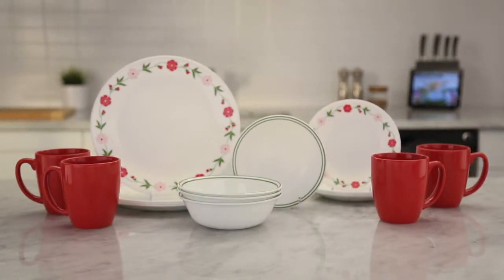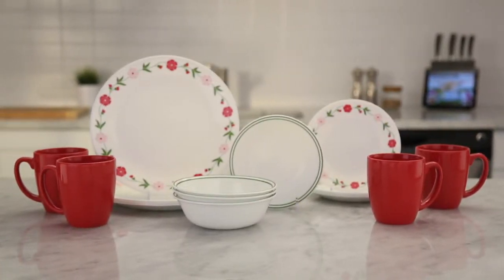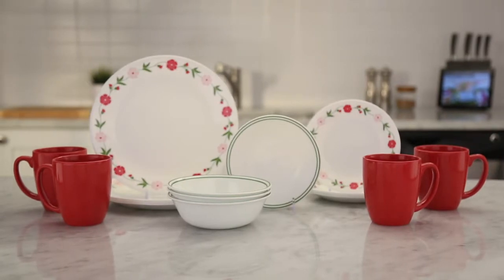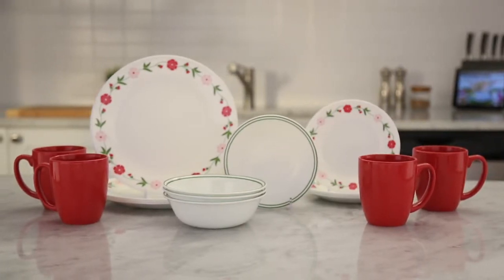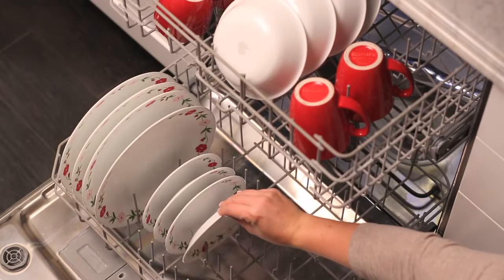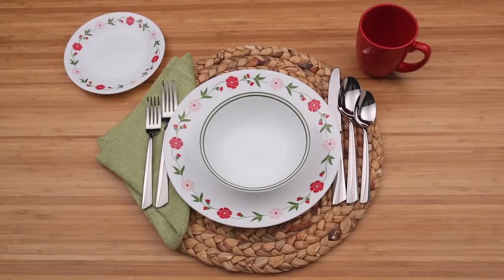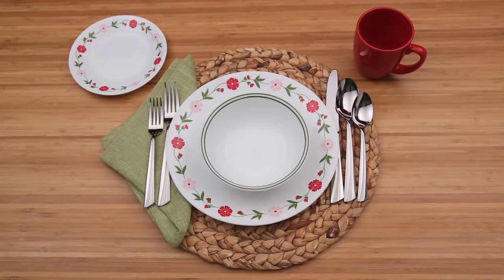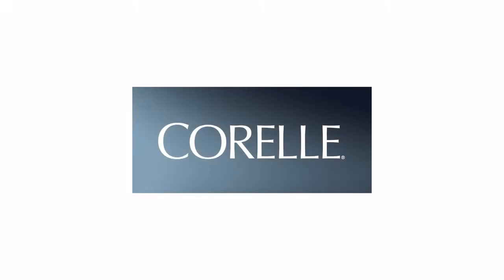Corelle SpringPink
Break and Chip Resistant, Patented Vitrelle 3 Layer Glass, SPACE SAVING, Non-Porous & Microwave Safe
Made in USA, Chip Resistant, Light & Thin
Stain Resistant, 3 Layered Laminated Glass, Dishwasher, Freezer Safe
Free replacement of any Corelle item that breaks, chips or cracks or permanently stains within a year of purchase in the course of normal household usage against the proof of purchase.
Color: Multicolor, Material: Glass
Dishwasher, refrigerator, microwave & pre-heated oven safe
Patterns won’t wash, wear or scratch off
Vitrelle® glass is lightweight, stackable & break and chip resistant
Vitrelle® glass is proudly made in the USA
BPA-free plastic lids are top-rack dishwasher, refrigerator, freezer and microwave safe
Mugs are made of a durable stoneware material
Mugs are Not Under Warranty
Warranty Information: 1 Year Domestic Warranty